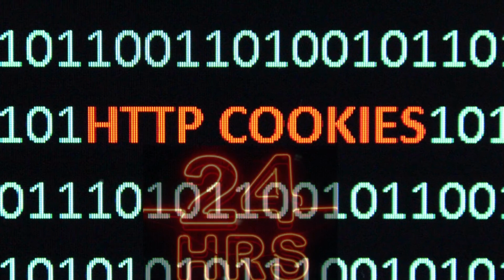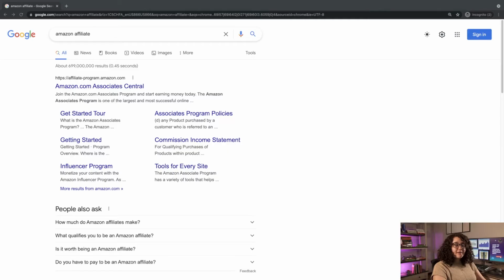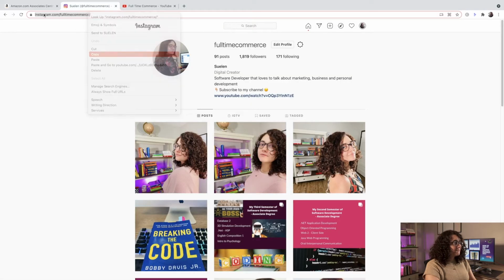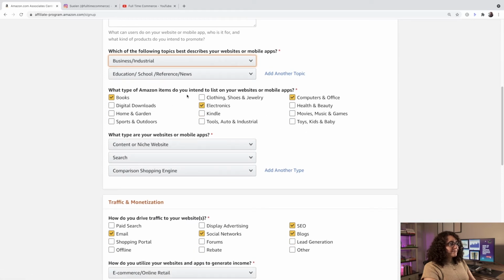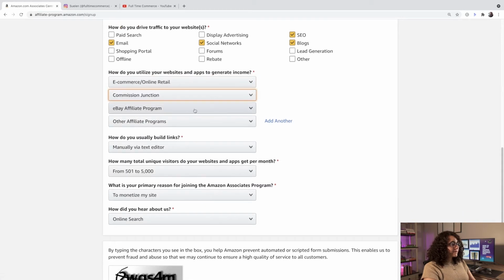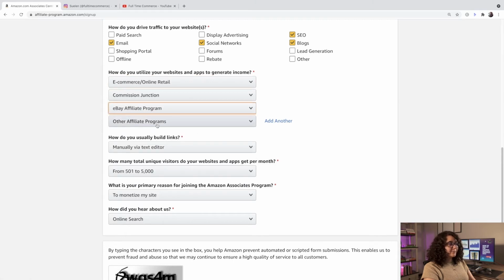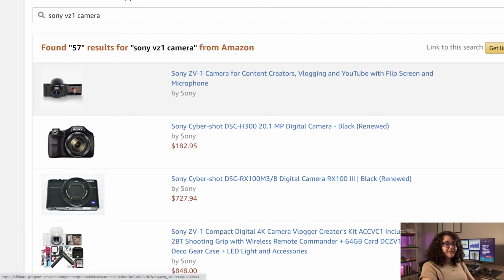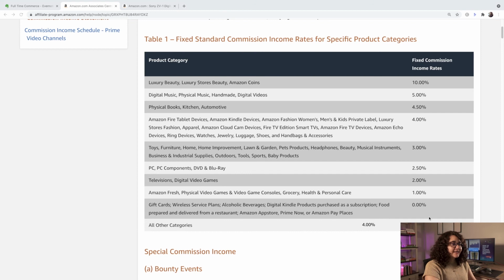Why YOU Should Become an Amazon Affiliate RIGHT NOW! 💰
I explain in detail how to sign up for your Amazon affiliate program with Amazon associates. This is a step-by-step tutorial for beginners to learn how to make money online with Amazon affiliate program. It's easy to set up your Amazon affiliate account and start make money. You just need to take the first step!

00:00 - Why Amazon Affiliate is one of the best affiliate programs?
01:55 - How to set up your Amazon Affiliate account?
06:17 - How to get the Amazon affiliate links (Option 1)?
07:11 - How to get the Amazon affiliate links (Option 2)?
07:38 - What is the commission for each category?
08:01 - How to promote the Amazon affiliate links?

**WEBSITES I MENTIONED IN THE VIDEO**

All the supplies I use for my Amazon business

All the YouTube equipment I use